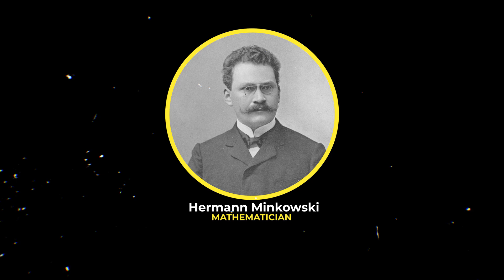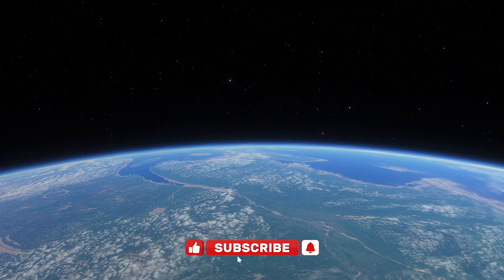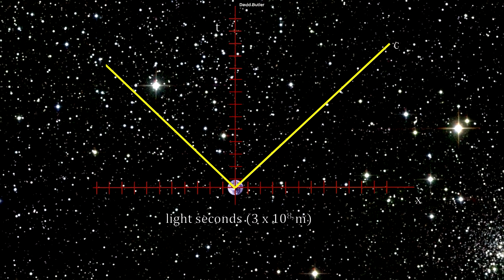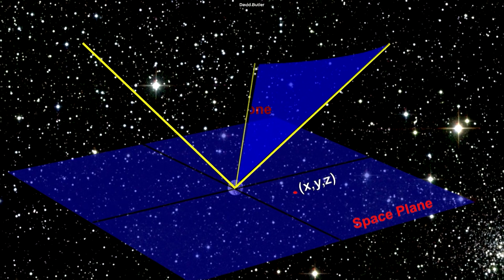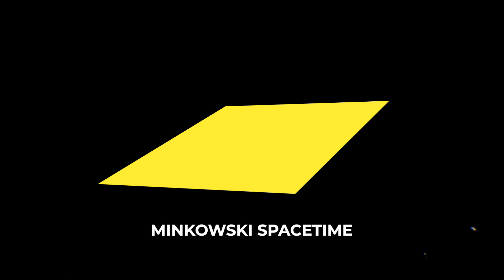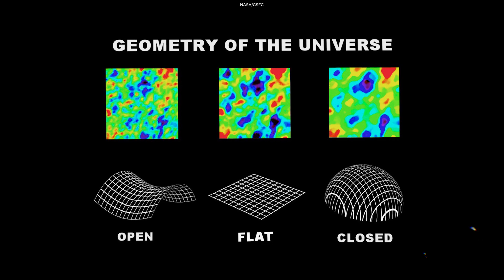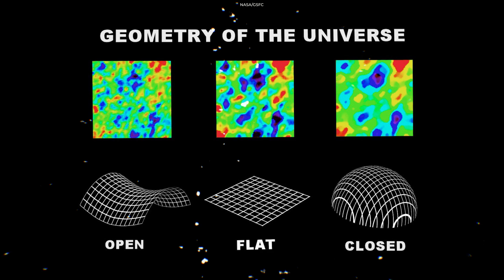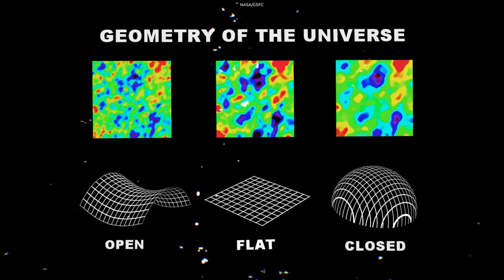Space And Time Are One - Minkowski Spacetime Explained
The Minkowski space is a mathematical concept that was developed by Hermann Minkowski in the early 20th century.

Produced, directed, and edited by:
Ardit Bicaj

Narrated by:
Russell Archey

Graphics:
David Butler
Space Engine
NASA/GSFC
ESO/M.Kornmesser

A big thank you to our lovely channel members:
Damon Reid
Joseph Pacchetti
john roberts
Robbie Kabali
Joe Matz